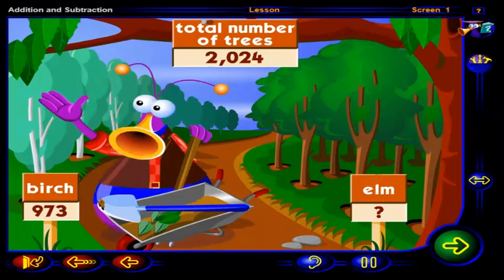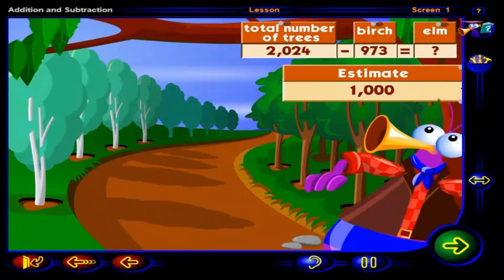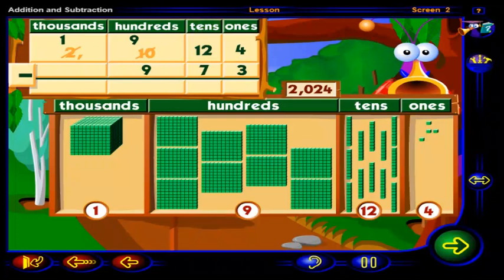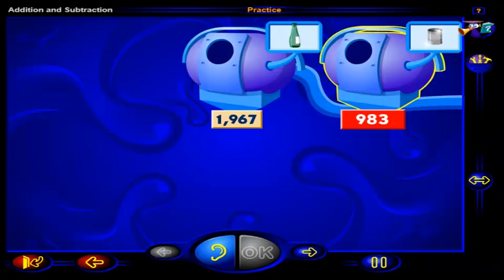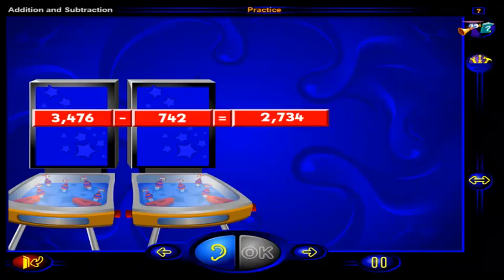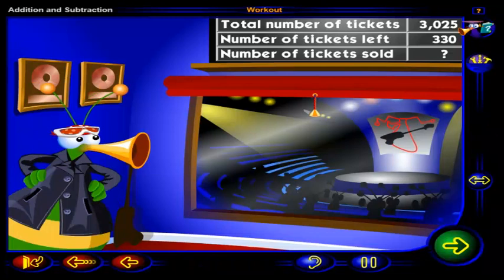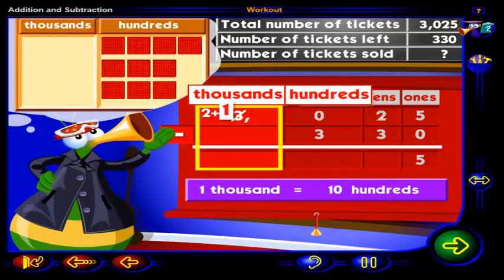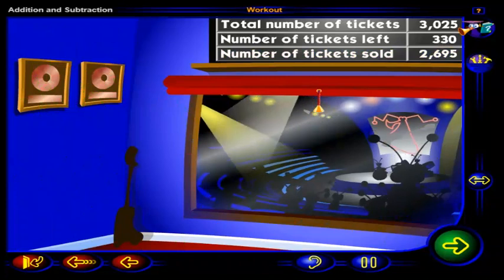Destination Math 2: Module 2: Unit 1: Estimating and Finding Differences Within 9,999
Here is the last of Module 2's Unit 1. It was about estimating and finding differences within 9,999 as the purple with blue striped character racked down trees, discovering the number of 2,024. Subtracting it with 973, the answer was totally 1,051.